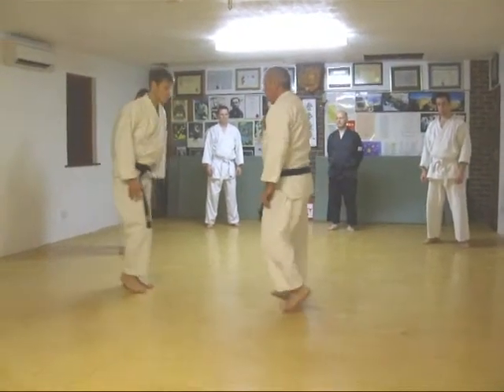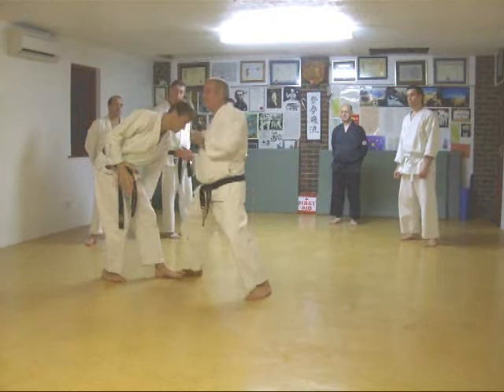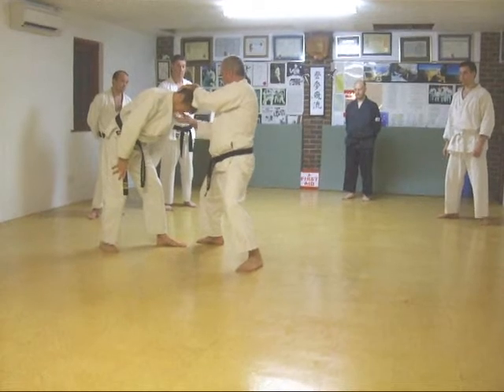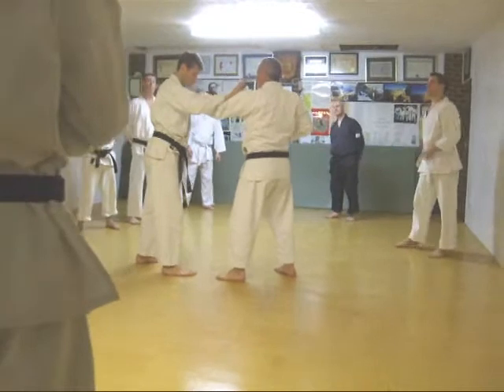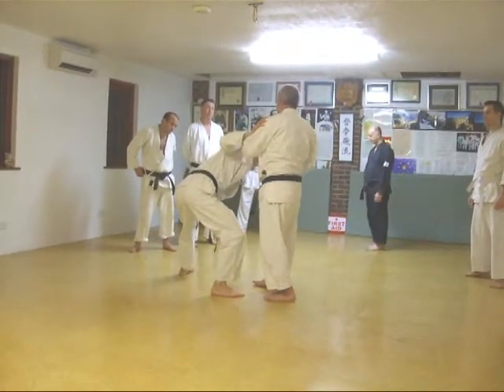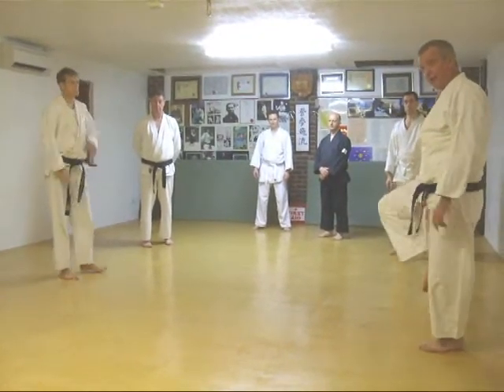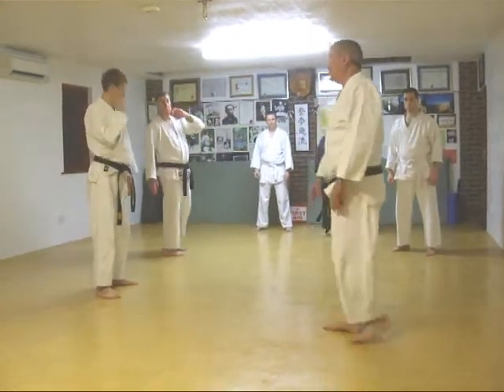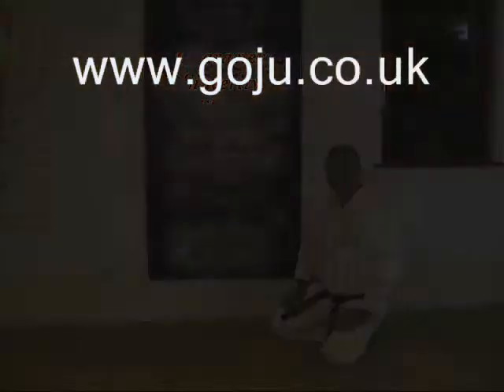Tom Hill's Karate Dojo; Goju Kata Bunkai; Kururunfa; opposite hands; mid-section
Assisted by; Stephen Atkins.

12; Swords of El Cid

9; Sort Out the UK Dan Grades by Tom Hill

8; How to Run a Karate Club

6; Essays for Black Belt

5; Goju Ryu San Dan Gi

4; Gekisai Dai Ichi (to destroy part one)

3; The UK Law on Self-Defence

2; A Guide To The Art Of Self Defence